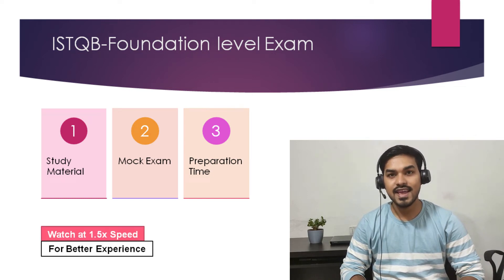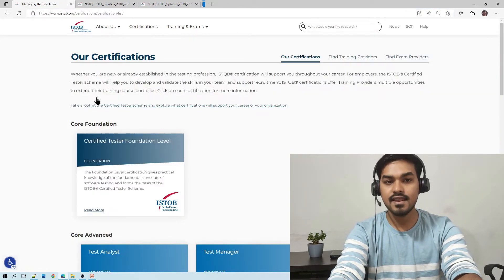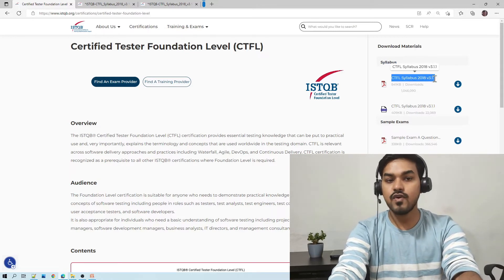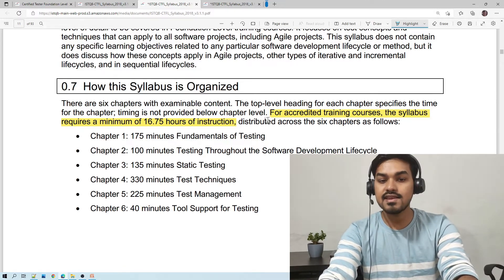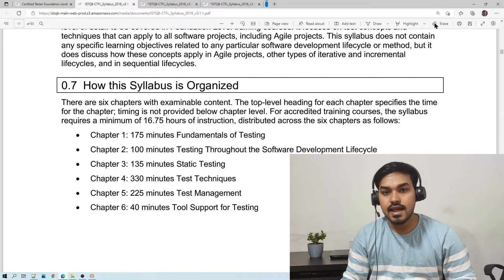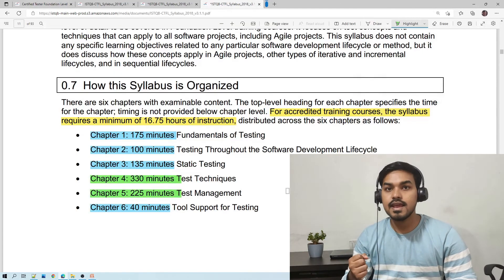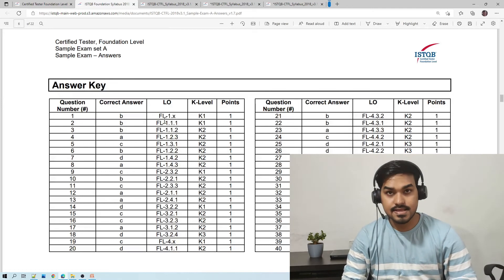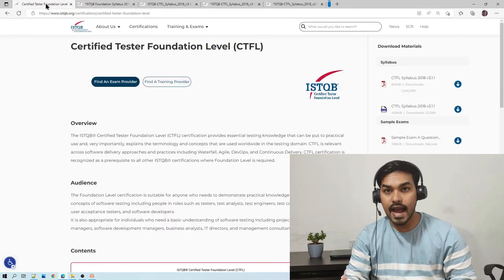Study Material for ISTQB exam | Mock test | Preparation time | Basic Queries Related to ISTQB Part 5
In this video I have shared official study material for istqb foundation level exam and sample exam. And also time required to cover this study material as per my experience. Last but not least also shared preparation strategy for working professionals to cover this study material.

Following questions will be covered in this video-
Official study material for ISTQB foundation exam
What document to refer for ISTQB Foundation level exam
Mock exam paper for ISTQB FL
Sample test for ISTQB EXAM
Sample question answer for ISTQB FL certification

Professionals who are associated with Testing Domain might have heard the name of ISTQB. This video will address one of the most basic doubt and query related to ISTQB.

Who should do ISTQB | ISTQB FL exam for 0-5 experience | Basic Queries Related to ISTQB Part 3

Introduction to ISTQB,
What is ISTQB,
ISTQB foundation level,
ISTQB foundation exam,
ISTQB tutorials,
ISTQB exam structure,
ISTQB foundation syllabus 2018,
What is ISTQB?
ISTQB® (International Software Testing Qualifications Board) is a not-for-profit association legally registered in Belgium.

ISTQB Levels
Foundation Level.
Agile Tester.
Advanced Level.
Expert Level.
Foundation Level Model-Based Tester.
Advanced Level Security Tester.
Advanced Level Test Automation Engineer.
and more

other Keyword for better visibility of video
Istqb interview question and answer, Istqb foundation level, ISTQB foundation level chapter1, what is CTFL, istqb chapter5, istqb chapter3, istqb certification, CTFL, ISTQB-FL, software testing, testing certification, how to pass istqb, why istqb, best testing certificate, istqb training, istqb tutorials, ISTQB registration, istqb, how to register for istqb in india, istqb study material, short tricks for istqb, short trick to pass istqb, tip and trick for istqb, Watch this software testing mock interview video and get understanding about software testing interviews and types of questions asked in software testing interviews.